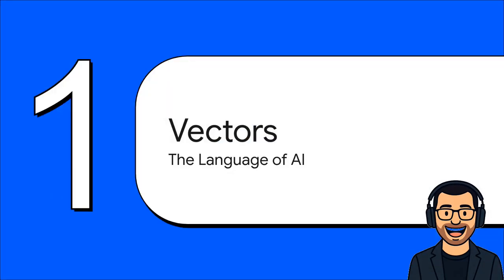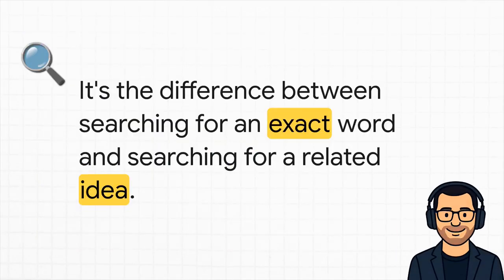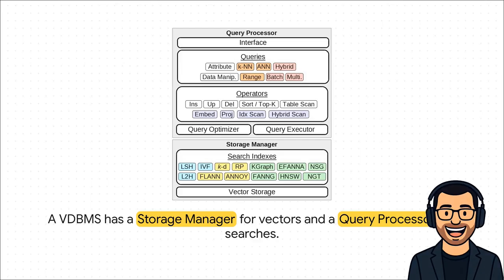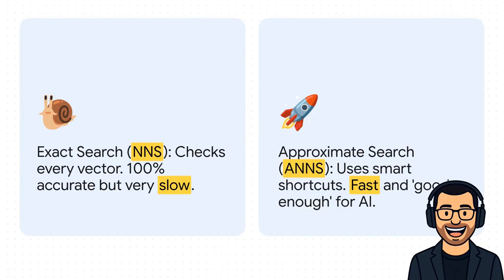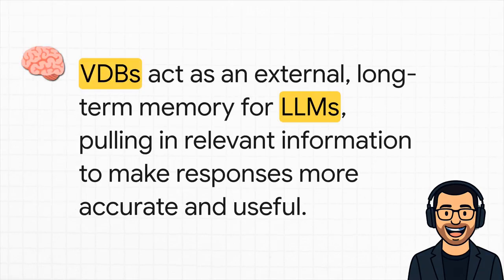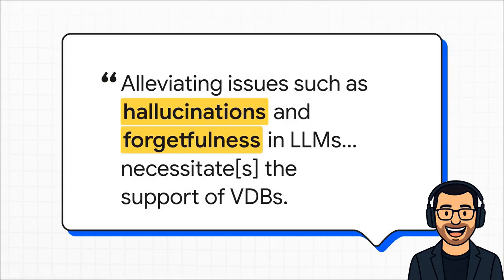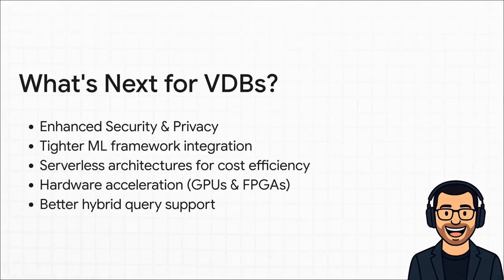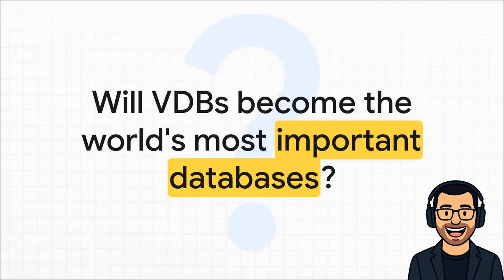Unlocking AI Power: How Vector Databases Revolutionize Search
The explosion of unstructured data—images, videos, texts—is reshaping how AI understands our digital world. By 2025, 80% of data will be unstructured, requiring AI to move beyond traditional word-based searches. Vector databases answer this challenge by translating complex information into a universal numeric language called vectors, enabling AI to grasp and retrieve meaning effectively. This breakthrough technology underpins many AI innovations, from personalized recommendations to advanced fraud detection.

Vector databases, or VDBs, are expertly designed to store and quickly search vast collections of these vector embeddings. Unlike traditional databases that seek exact matches, VDBs use approximate nearest neighbor search techniques to find relevant results rapidly. This speed and efficiency are vital for powering AI tools like large language models (LLMs) and retrieval augmented generation (RAG), which depend on up-to-date, context-aware data to avoid inaccuracies and hallucinations.

The industry faces a dynamic debate between native vector databases, such as Milvus and Pinecone, which focus on speed and specialization, and established databases integrating vector search for a unified data platform. As AI's role expands, these vector databases become indispensable, driving innovations in security, privacy, hybrid search, and hardware acceleration. Understanding vector databases is key to grasping the future of AI-driven information retrieval and digital intelligence.